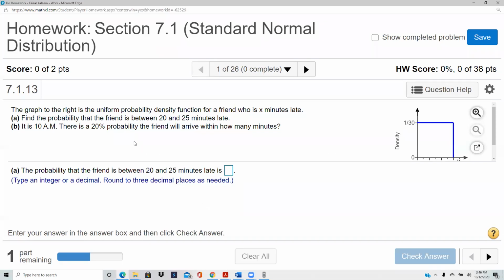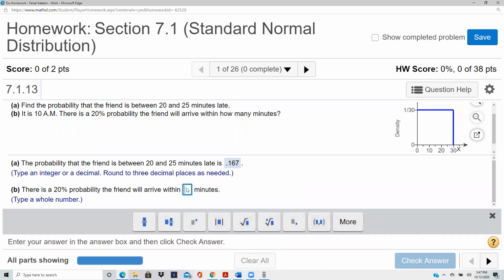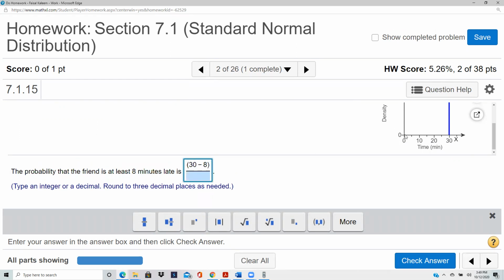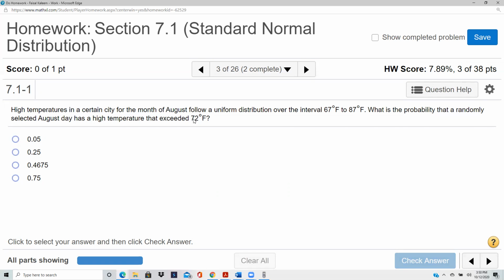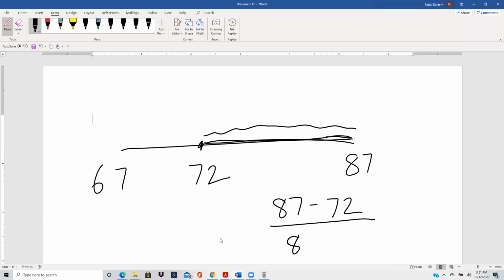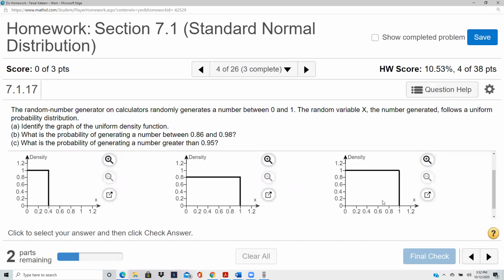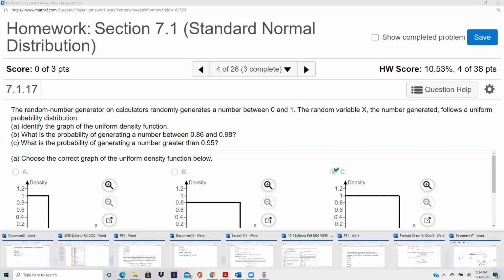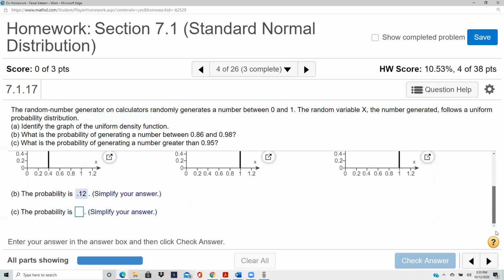Elementary Stats Lesson 88: Introduction to Uniform Distributions (Section 7.1 Problems 1- 4)